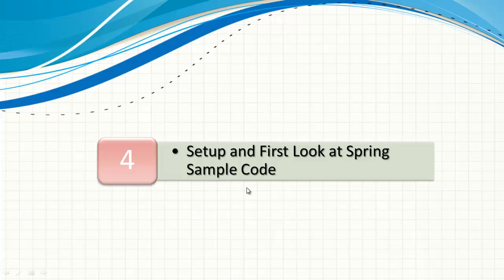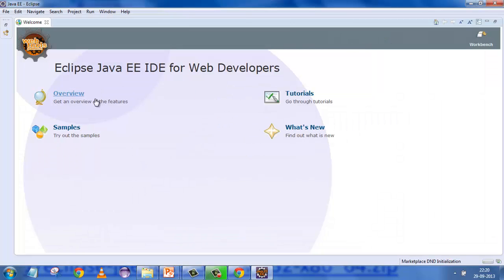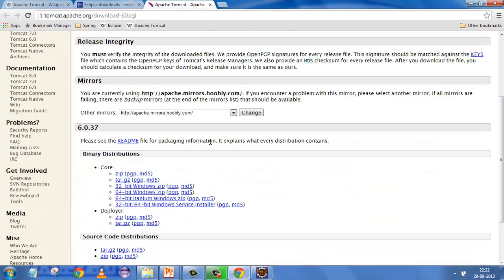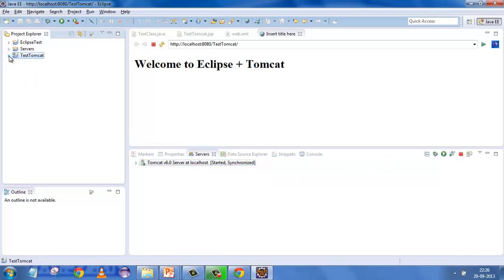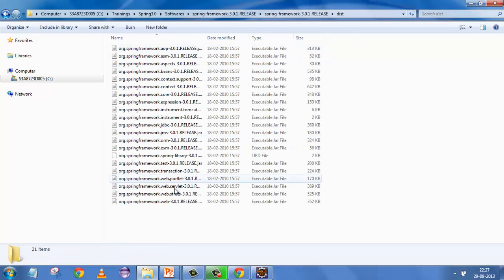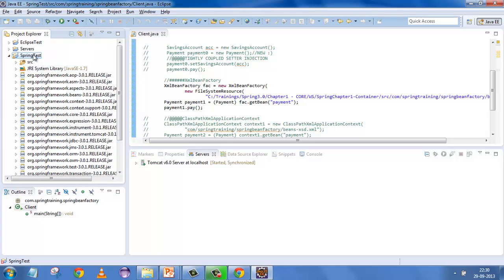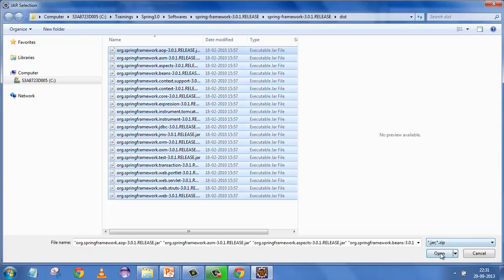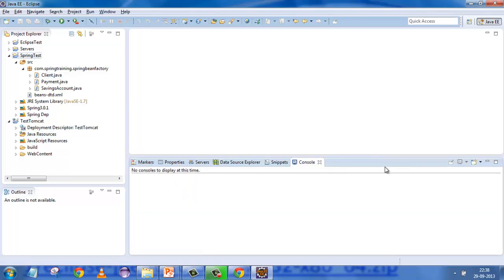Spring Framework Tutorial Workspace Setup